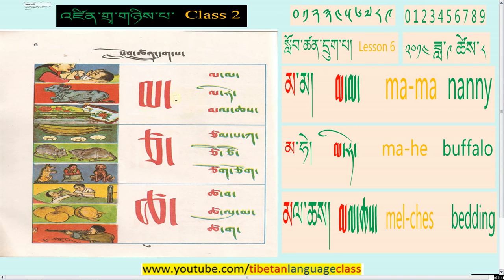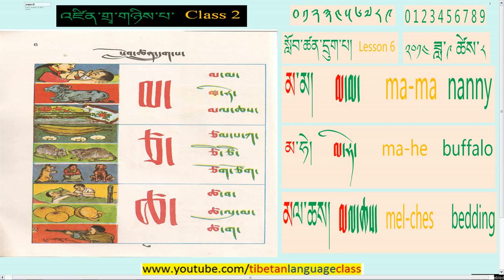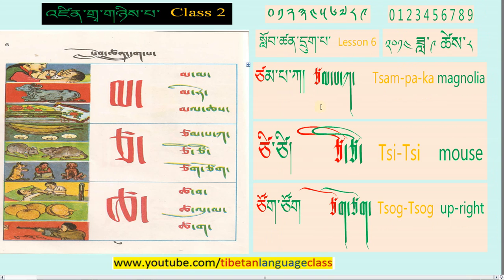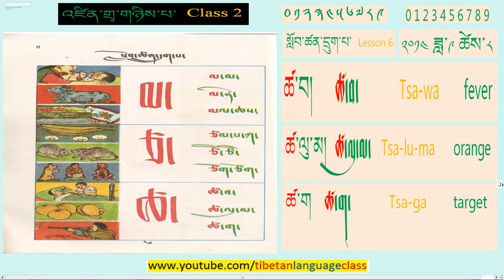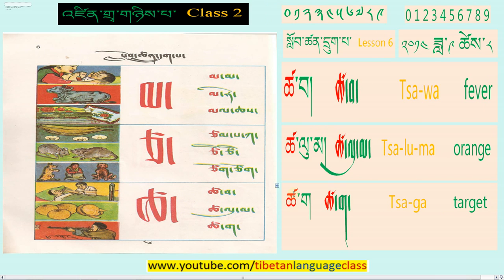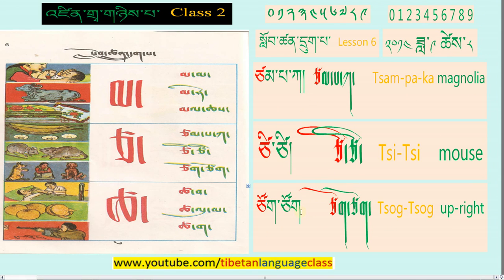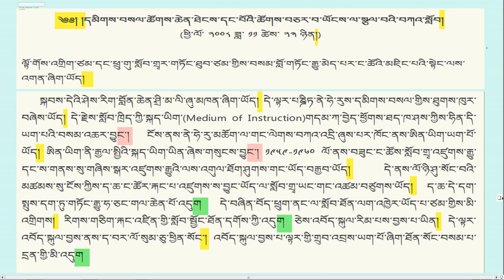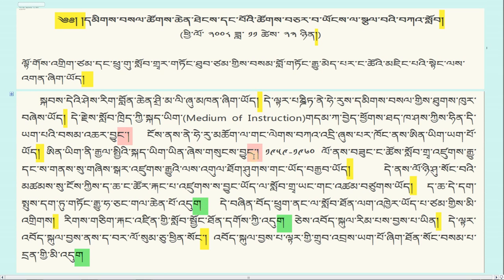Tibetan Language Class ( CBT 42) Grade/Class 2, Lesson 6